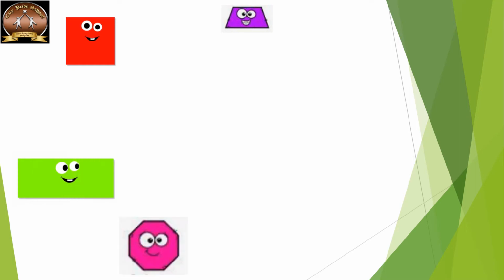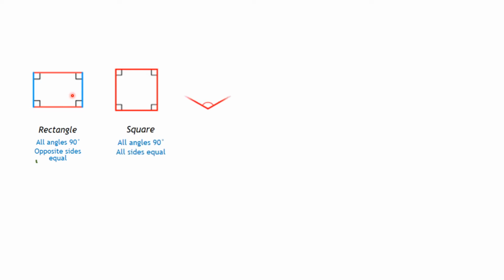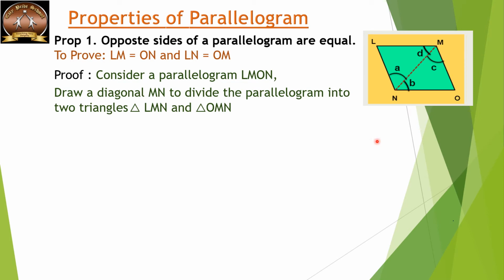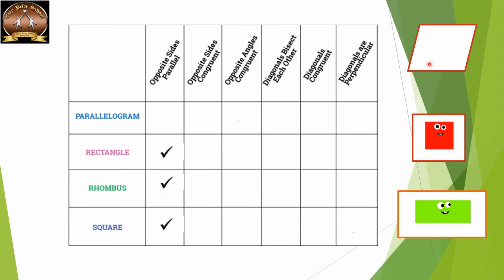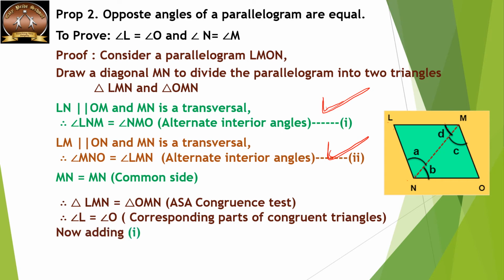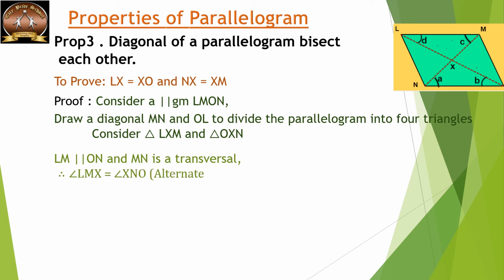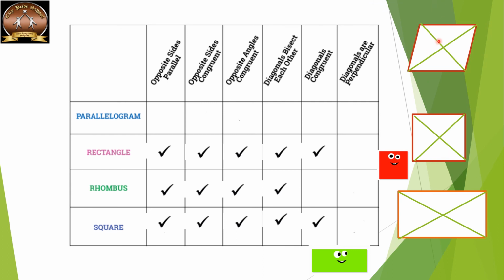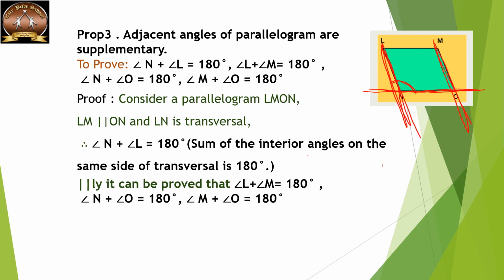CPS std 8 Sub mathematics L8V4